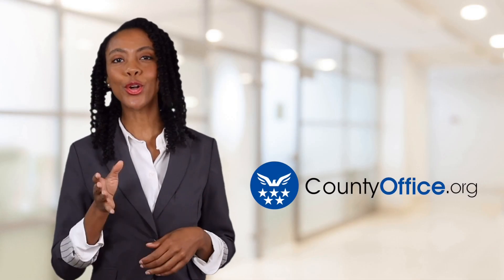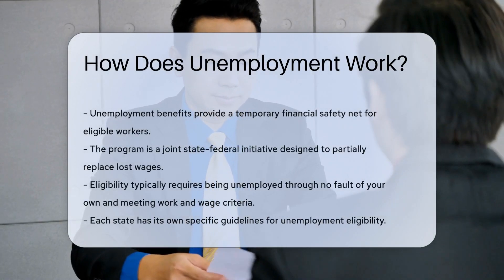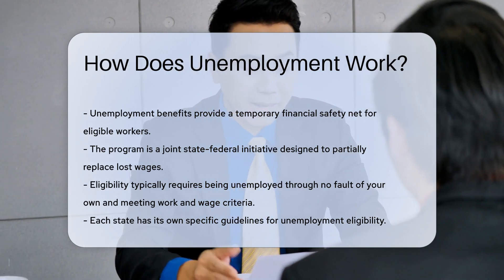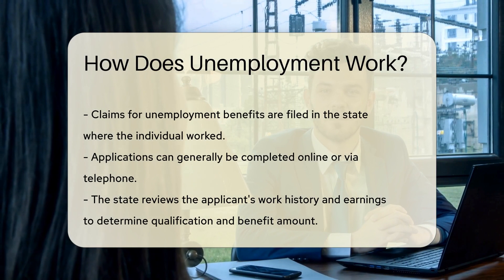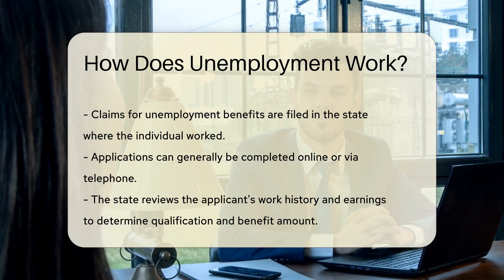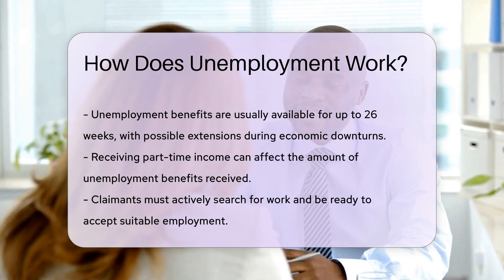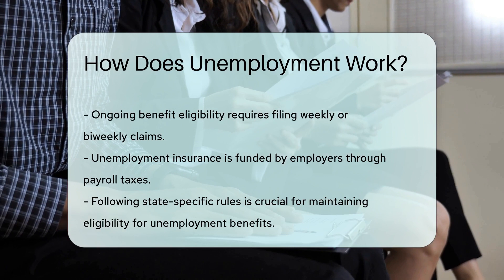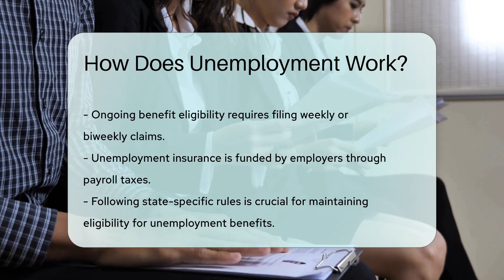How Does Unemployment Work? - CountyOffice.org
How Does Unemployment Work? Losing your job unexpectedly can be a stressful experience, but unemployment benefits are there to help you stay afloat. In this video, we delve into the ins and outs of how unemployment insurance works in the United States. You'll learn about eligibility requirements, the application process, and what you can expect after filing a claim. We also discuss the duration of benefits, part-time work considerations, and the importance of actively seeking employment to maintain your benefits.

Understanding the source of unemployment funds and the role of state guidelines is crucial for anyone facing job loss. Our video aims to provide you with the knowledge you need to navigate the system and access the financial support you deserve during tough times.